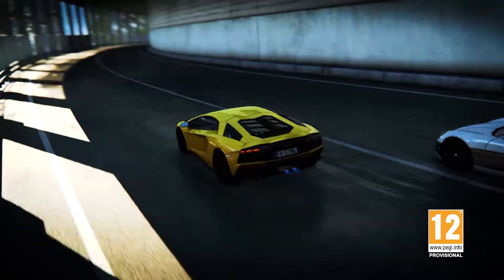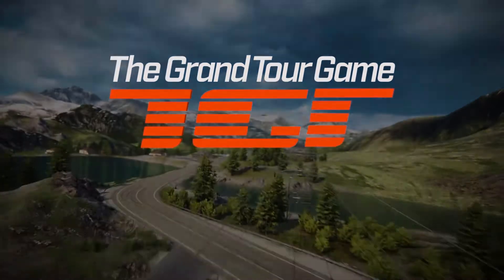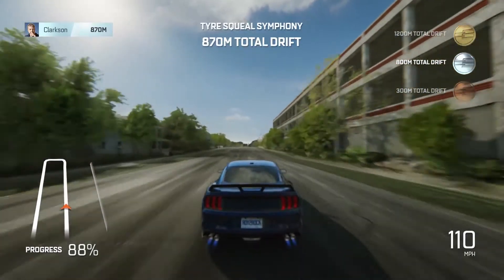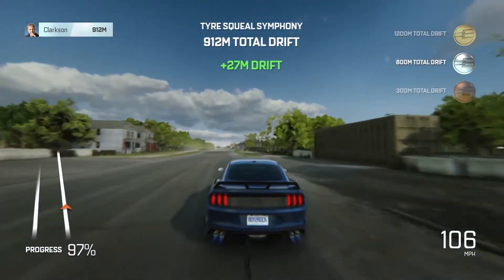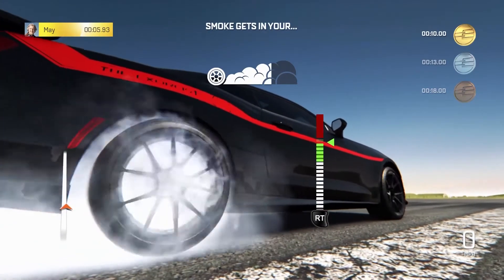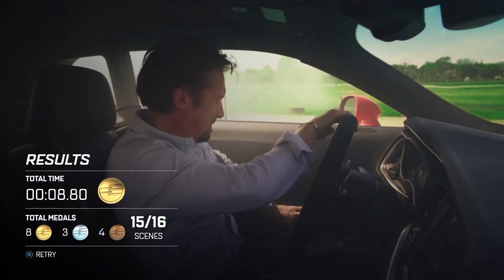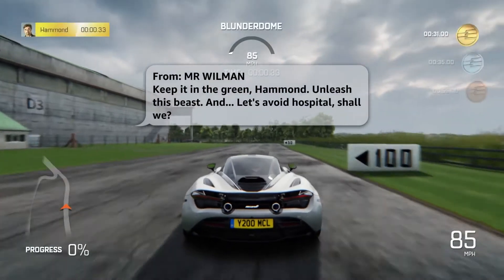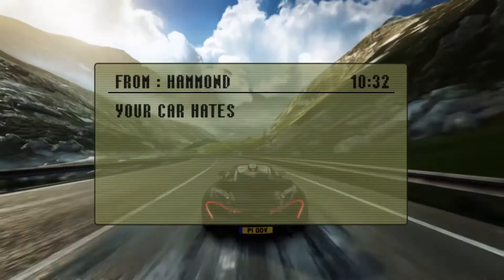THE GRAND TOUR GAME - The best driving game...in the world?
Ben Shirley, That Bearded Guy, reviews the Grand Tour Game that accompanies series 3 of the TV series on Amazon Prime.